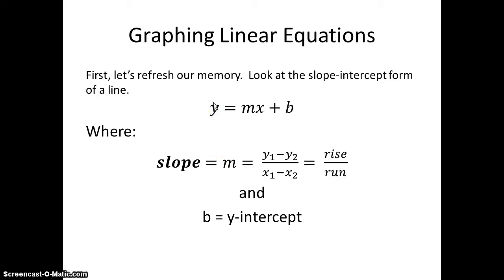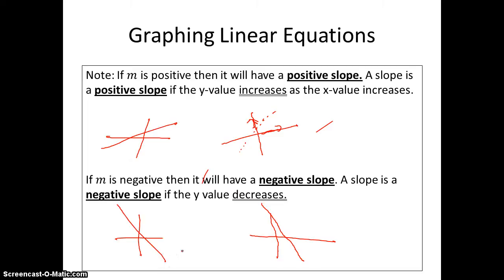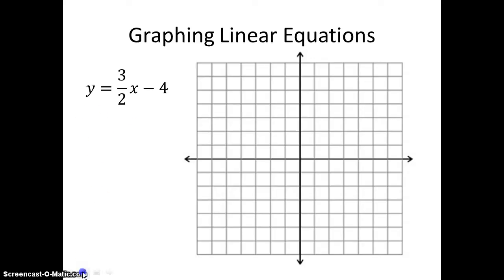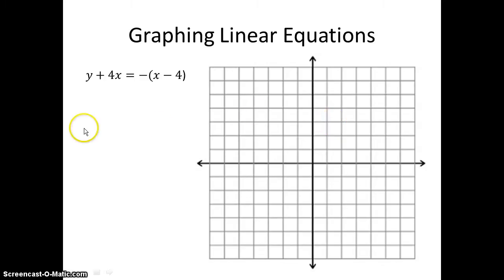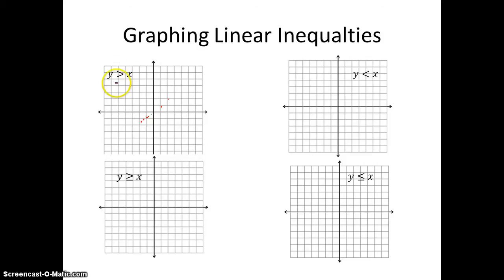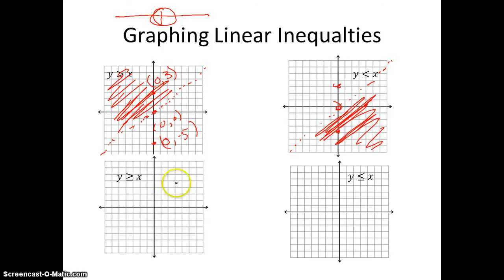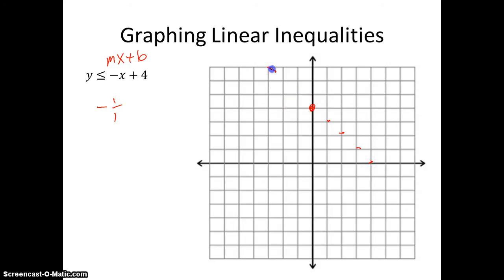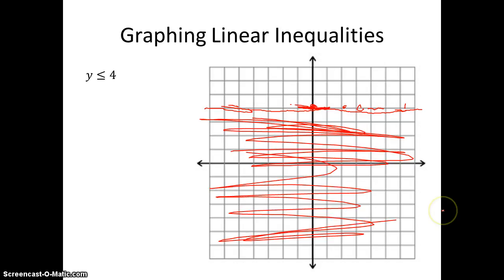1.7 Graphing Linear Equations and Inequalities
1.7 Graphing Linear Equations and Inequalities